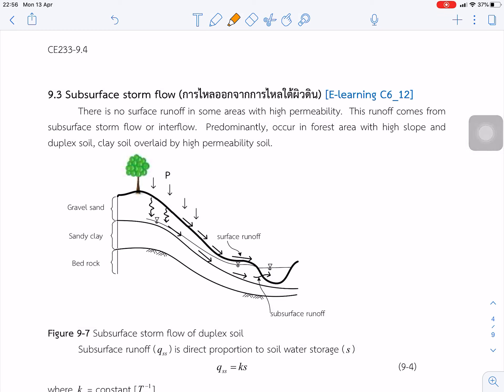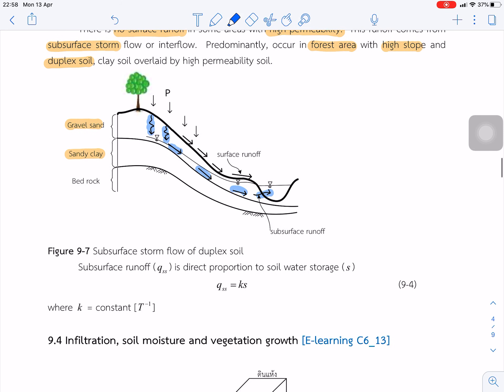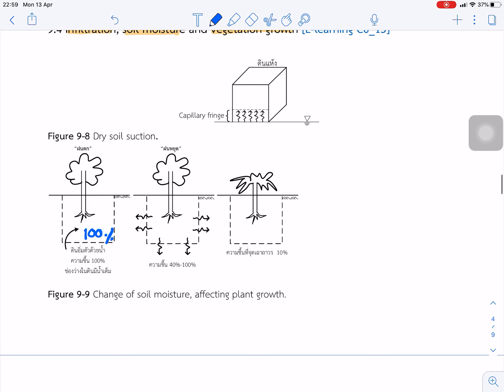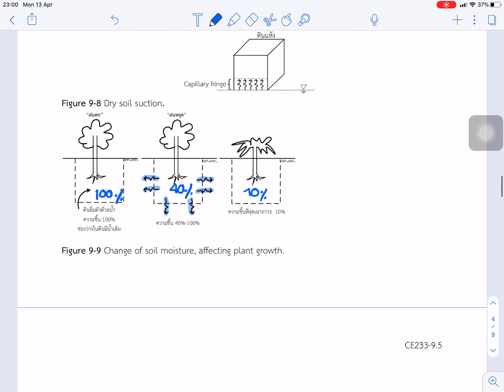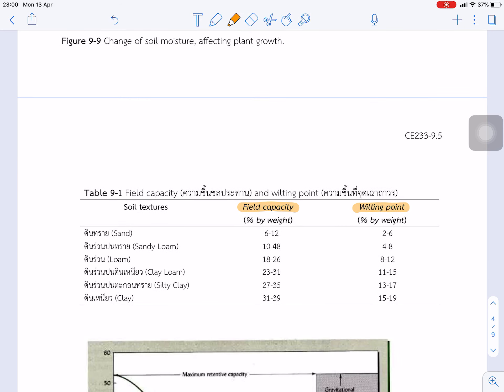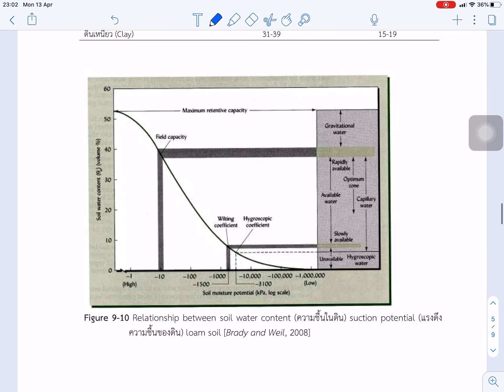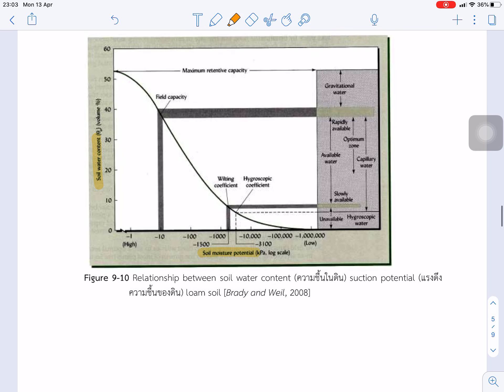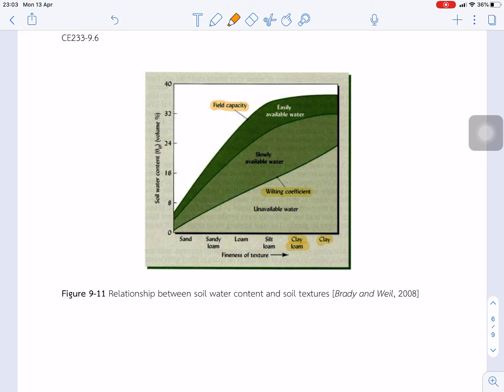Lect 09-3 Eng